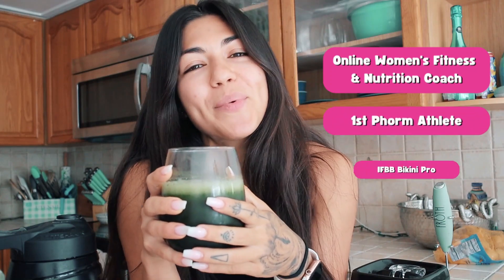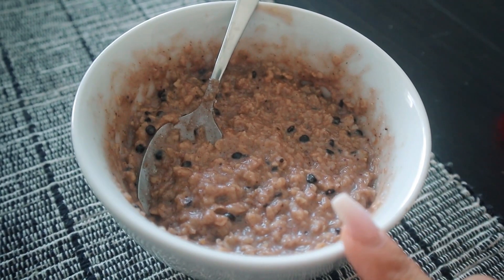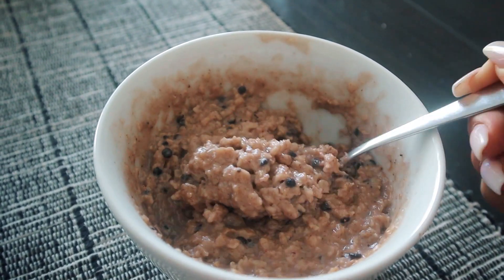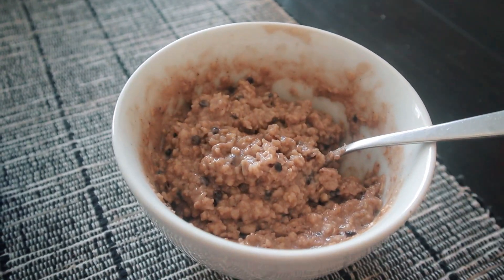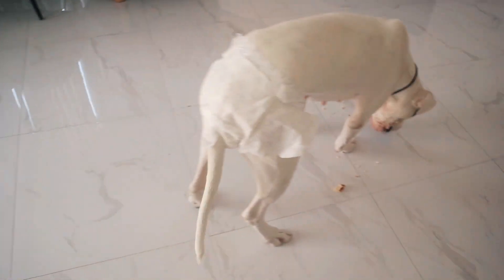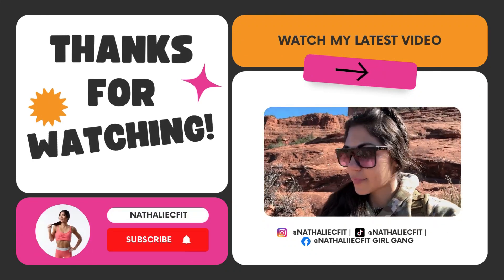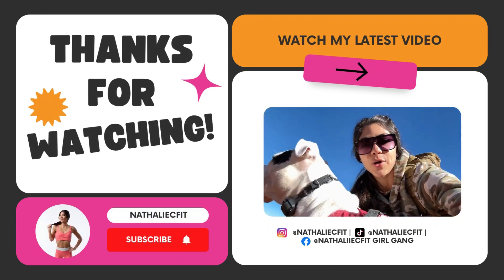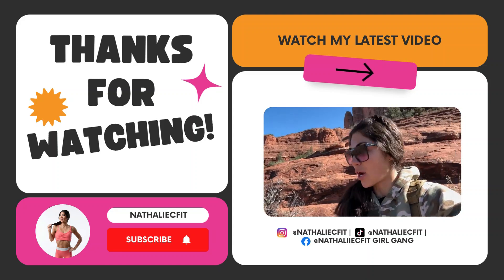Girl Gang Elite: Your Ultimate Fitness Companion! (I launched my own app!!)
Discover the power of Girl Gang Elite, the training app designed to help you achieve your fitness goals. In this video, we'll walk you through the features and benefits of our app, and how it can transform your fitness journey. Don't miss out!

Remember to be 1% Better today!